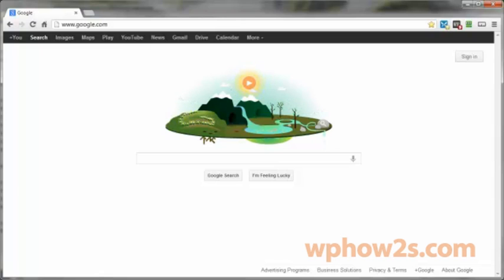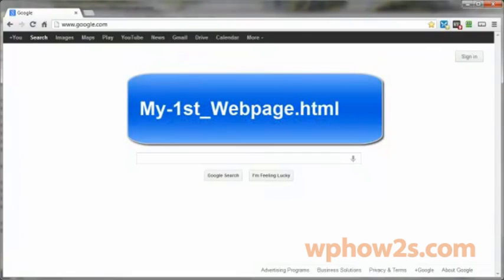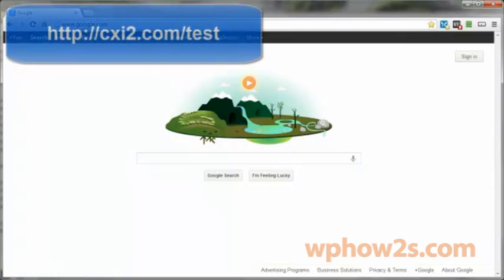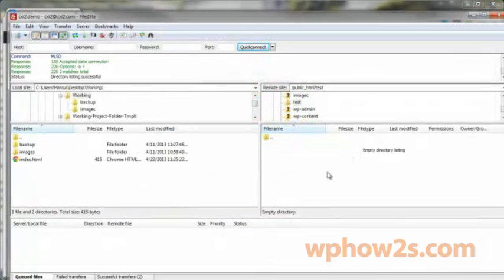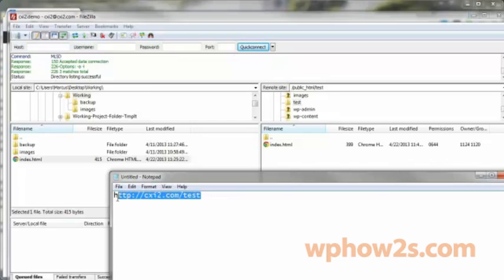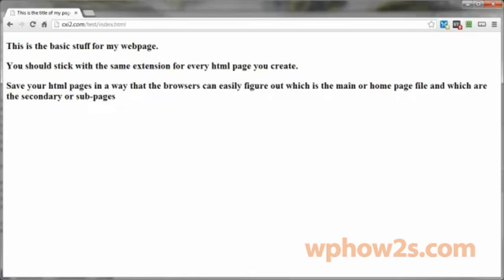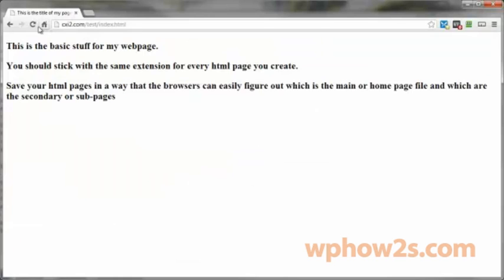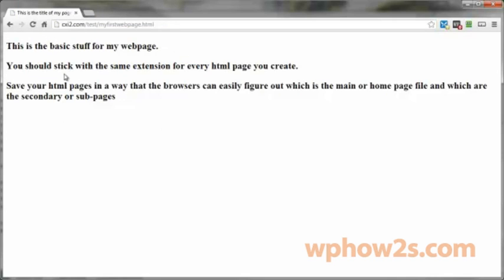HTML5 Basics - #4 Saving-Files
HTML5 Basics - Saving-Files Watch the complete FREE 17 video course